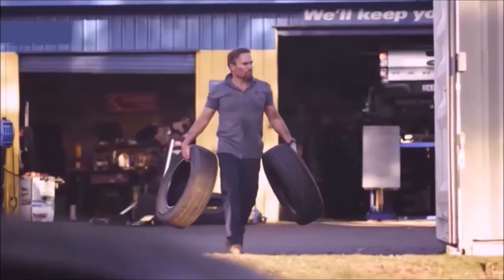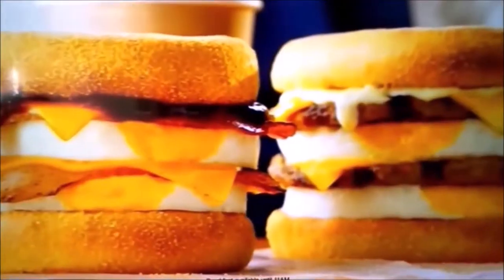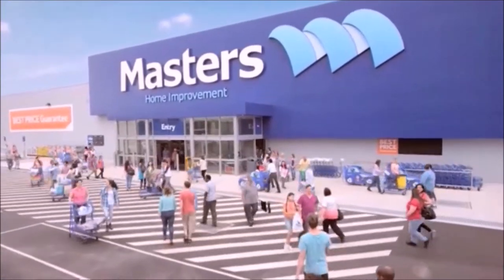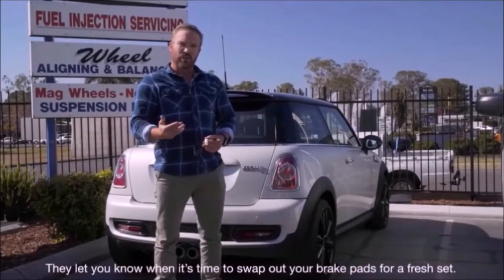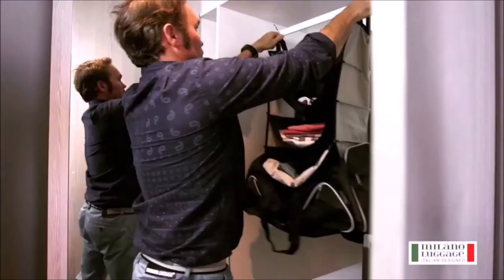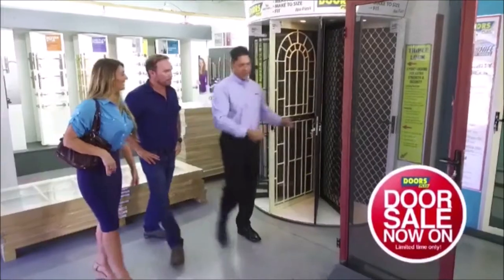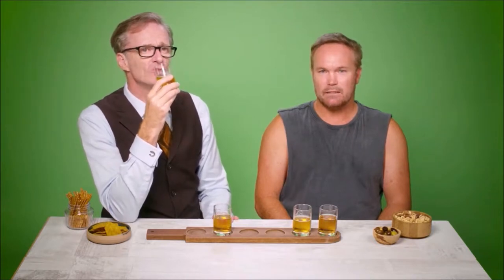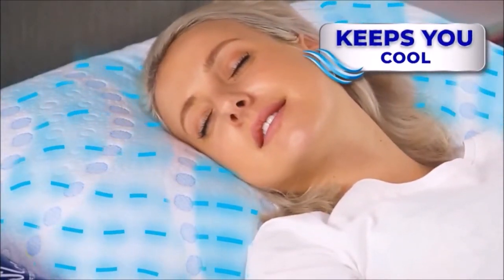Aaron Pirini 2019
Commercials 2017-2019